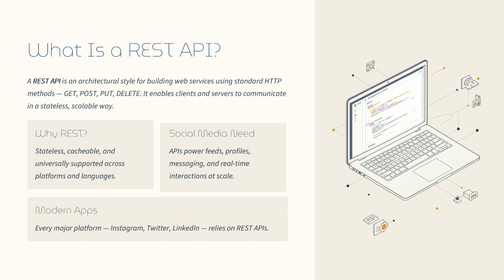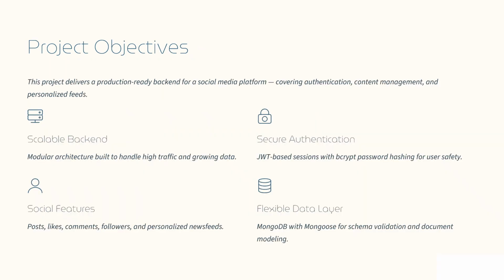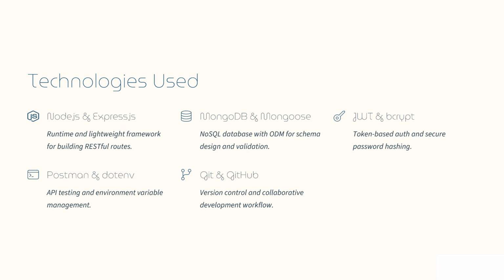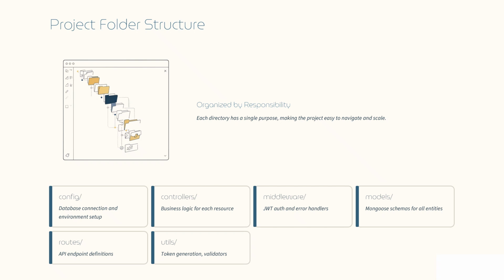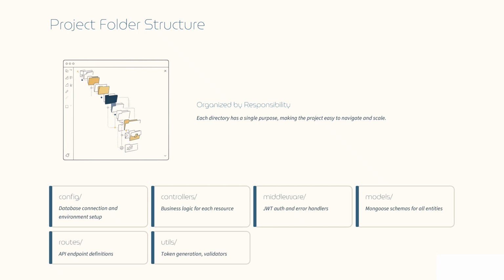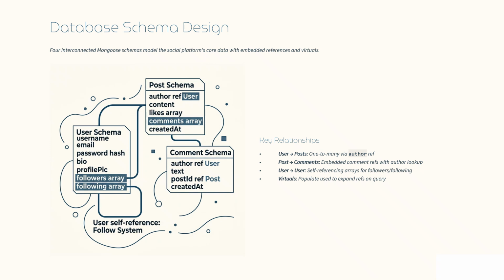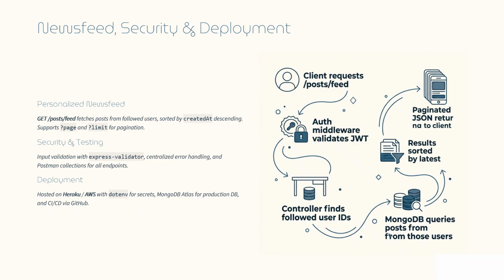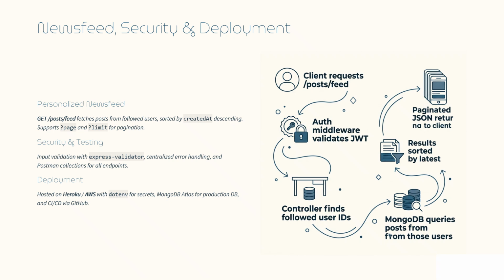REST API for a Social Media Platform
# REST API for Social Media Platform 🚀

This project demonstrates the development of a complete REST API for a Social Media Platform using Node.js, Express.js, MongoDB, and JWT Authentication.

## 🔥 Features

* JWT Authentication
* User Profile Management
* Create, Read, Update, Delete Posts
* Follow & Unfollow Users
* Personalized Newsfeed
* Secure API Routes
* Deployment on Cloud Platforms

## 🛠 Technologies Used

* Node.js
* Express.js
* MongoDB
* Mongoose
* JWT Authentication
* bcrypt
* dotenv
* Postman
* Git & GitHub

## 📌 Project Modules

1. Authentication Module
2. User Profile Management
3. Posts CRUD Operations
4. Likes & Comments
5. Follow System
6. Personalized Newsfeed
7. API Testing & Deployment

## 🎯 Learning Outcomes

* Understanding REST API architecture
* Secure backend development
* Database schema design
* Authentication & authorization
* Building scalable backend systems

## 📚 Suitable For

* College Projects
* Backend Development Learning
* Internship Projects
* Mini/Major Projects